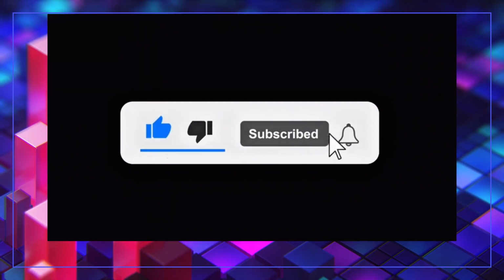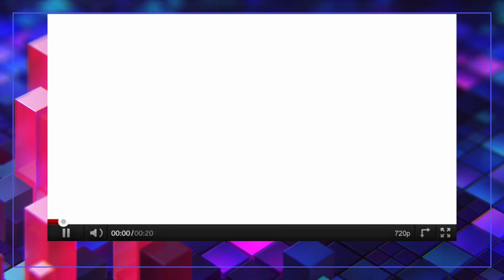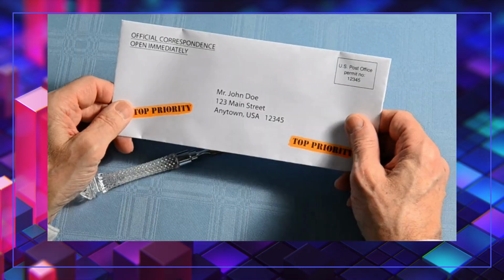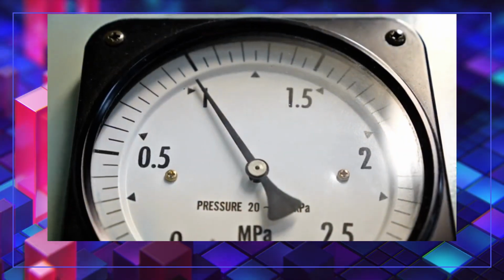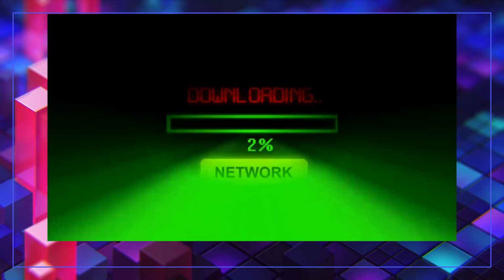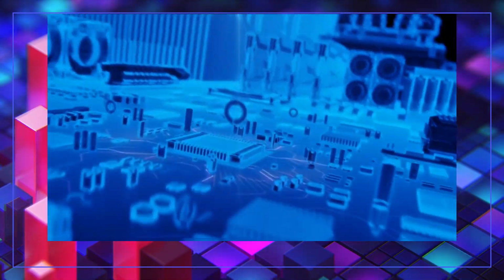Podcast Episode 3 | How to Transfer USDT Between Exchanges Like a Pro! (okx bitget binance )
🚀 Want to move your USDT safely and efficiently between OKX, Bitget, and Binance? In this video, we break down:
✅ How to withdraw USDT from an exchange
✅ Choosing the right blockchain network (TRC20 vs ERC20)
✅ Avoiding common mistakes that could cost you money
✅ Network fees & transaction confirmations explained
✅ Security tips to keep your crypto safe

00:00 – Intro
A warm welcome and brief overview of what viewers can expect from this deep dive into moving USDT like a pro.

00:15 – Up Your Crypto Game
Kick off the video with the introduction: “All right, so you’re ready to up your crypto game, right? You want to know how to move your USDT like a pro…”

00:22 – What We’re Diving Into
A brief overview of today’s topic and a mention of OKX Big Get Finance.

00:28 – Get the Info You Need
Explanation of what the viewer will learn about USDT transfers and why it’s important.

00:37 – Quick Reminder & Channel Shoutout
A nudge to check out the Taxfinity YouTube channel along with the challenge for a special QA if the video gets 100 likes.

00:57 – Starting the USDT Transfer Process
Introducing the first step: initiating a withdrawal on an exchange.

01:09 – Locating the Withdrawal Option
How to find the “send” or withdrawal function in your USDT wallet.

01:27 – Choosing the Right Network
Discussing the importance of selecting the correct blockchain network (TRC20 vs. ERC20) for your transfer.

01:59 – Understanding Network Fees
An explanation of what network fees are, why they vary, and the importance of checking them.

02:35 – The Recipient Address
Stressing the need for accuracy when copying the receiving exchange’s address.

02:57 – Initiating the Transfer
What happens once you hit “send”: broadcasting your transaction and receiving blockchain confirmations.

03:41 – Tracking Your Transaction
How to monitor your transfer using a blockchain explorer and understanding confirmation times.

03:55 – Common Transfer Pitfalls
Identifying common mistakes like incorrect addresses and incompatible networks, plus what to do if a transfer is delayed.

04:27 – Security Tips for Crypto Transfers
Emphasizing the importance of two-factor authentication and avoiding phishing scams.

04:51 – Recap of Key Steps
A quick review of the process: withdrawal initiation, network selection, fee awareness, address accuracy, and patience during confirmations.

05:15 – Final Thoughts
Wrapping up with a recap and a thought-provoking question on how deep dives into crypto transactions can help users.

If we hit 100 likes, we’ll host a Q&A session next time!